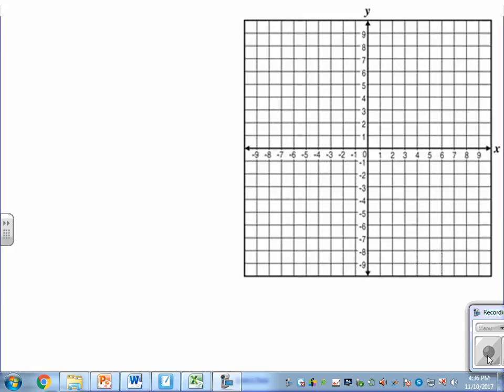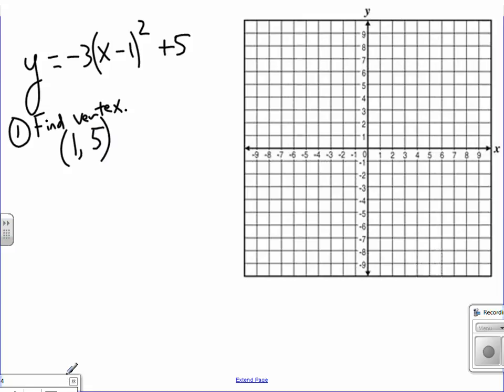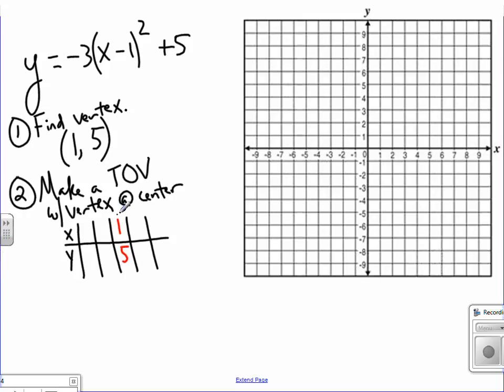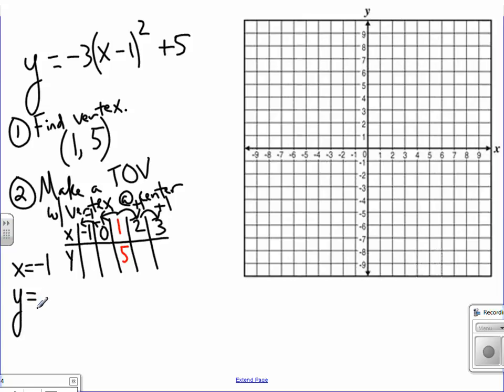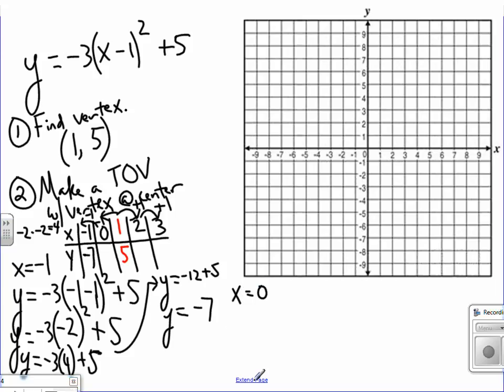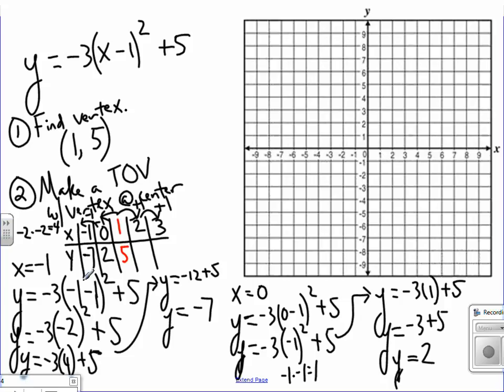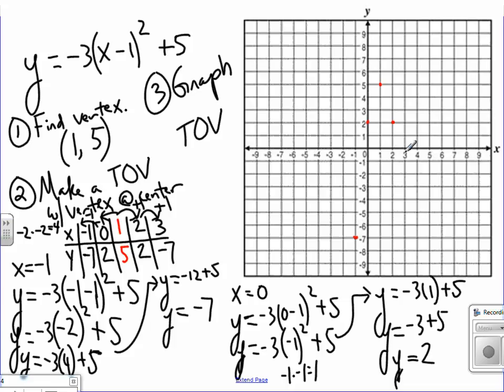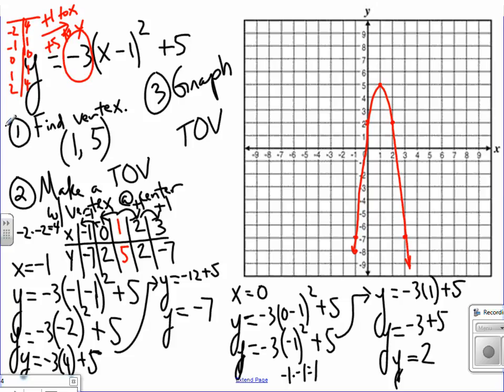Video Example Graphing Quads in Vertex Form